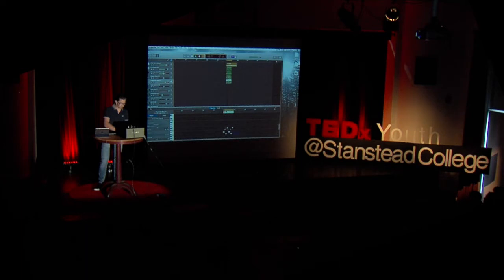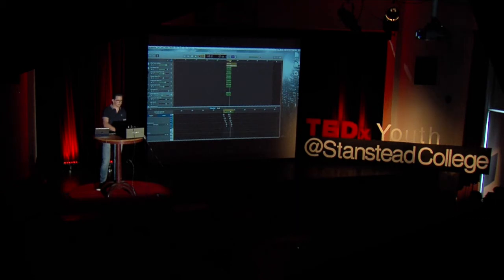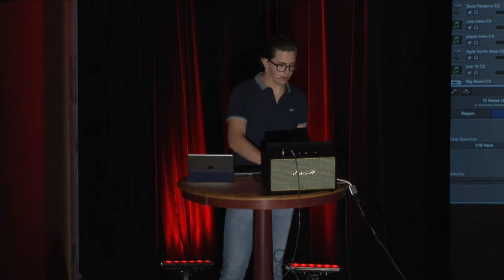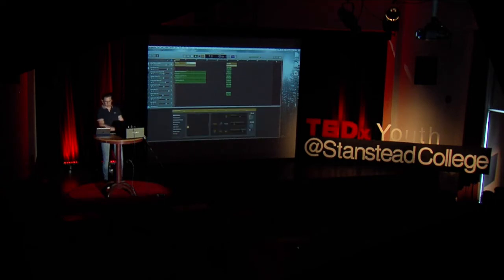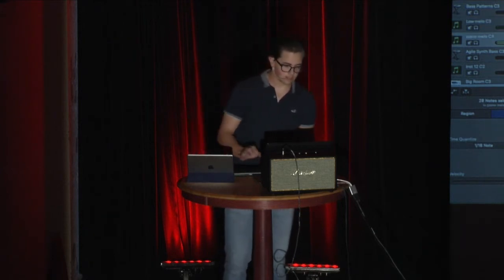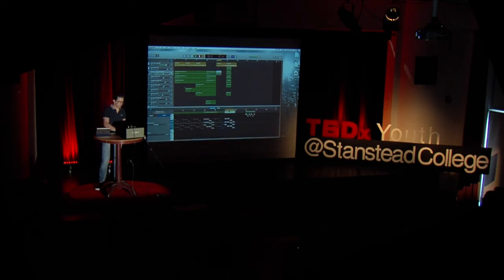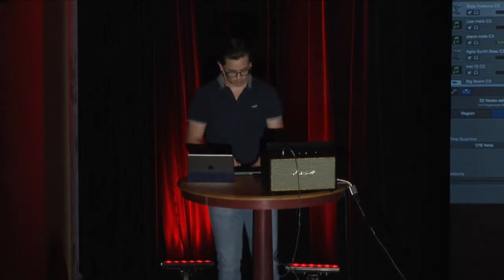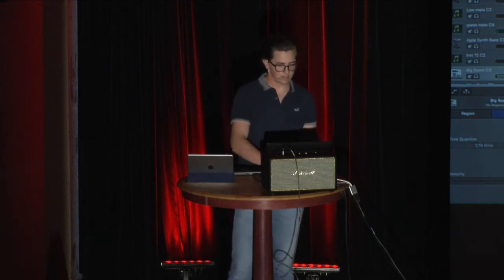The Art of Music Creation | Phil Martel | TEDxYouth@StansteadCollege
Music creation is an elusive art form. Phillipe Martel dives into the concept by creating a piece of music live on stage. He deconstructs how music is created digitally in the modern era. Phillipe demystifies the common stereotype of music creation being a long and arduous process.   This talk was given at a TEDx event using the TED conference format but independently organized by a local community.